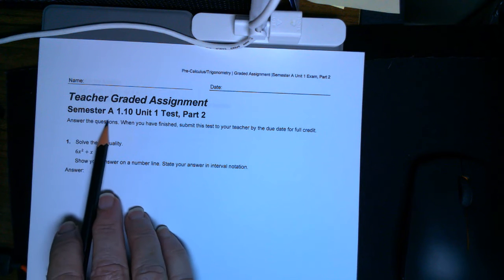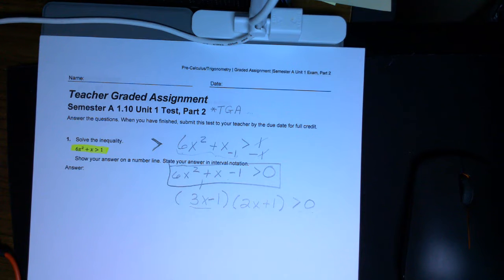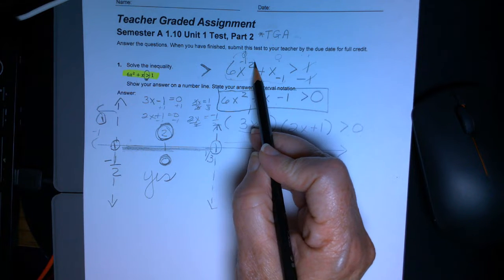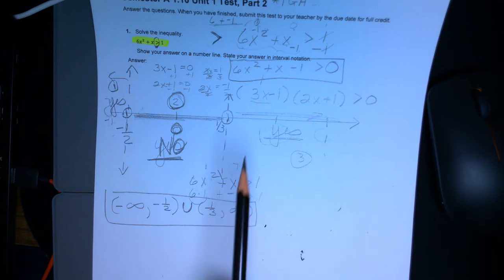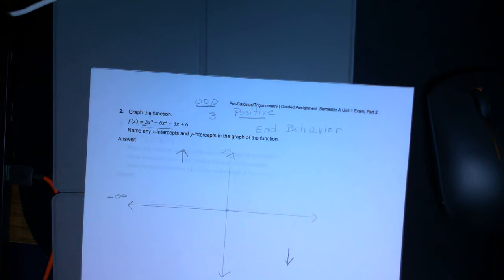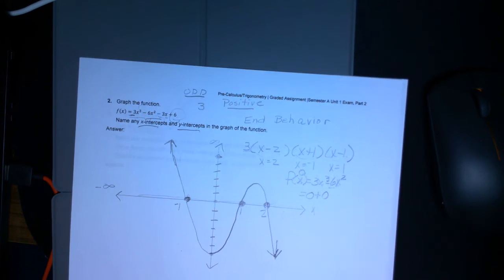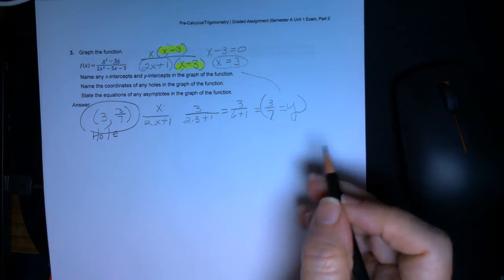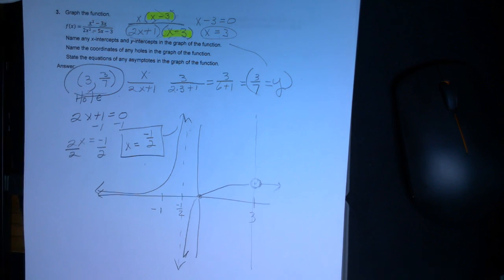Unit 1 Test TGA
PreCal/TRIG Fall 2022